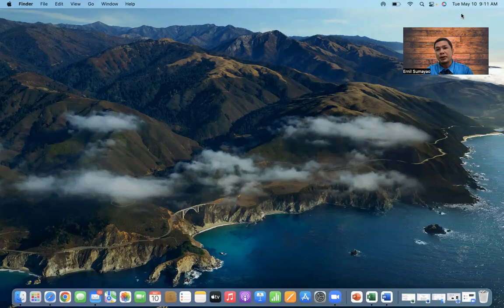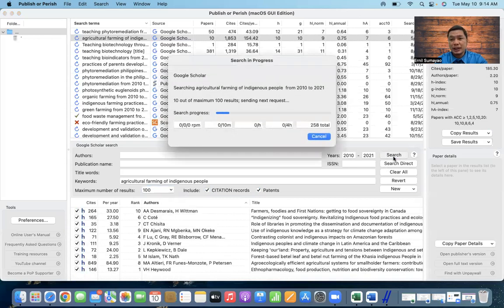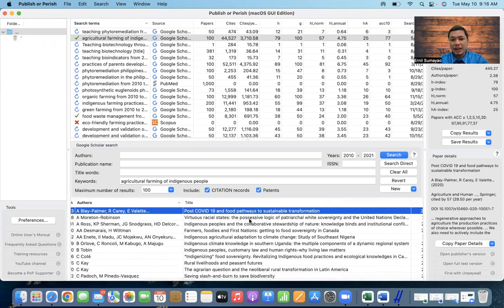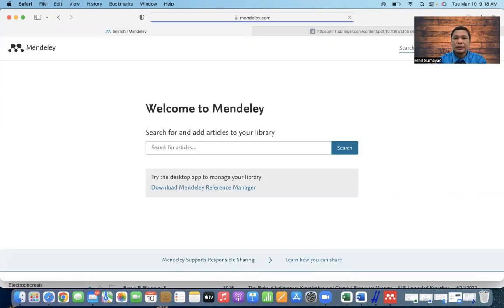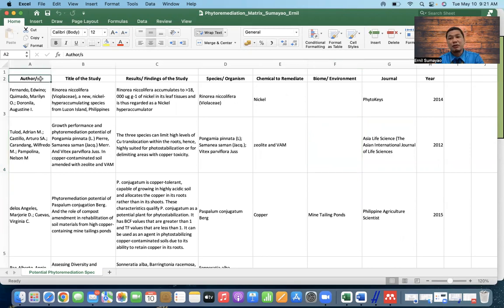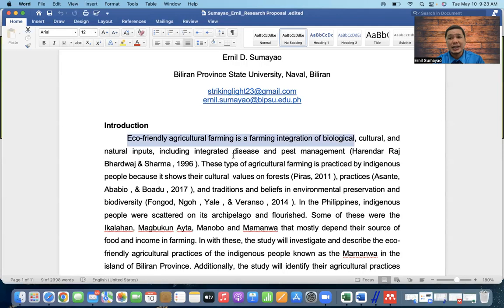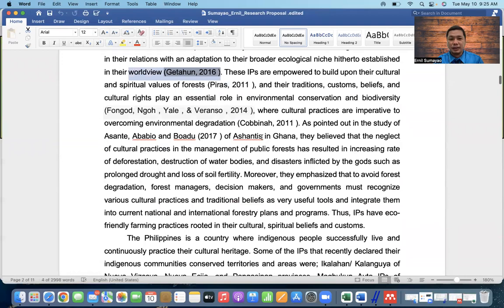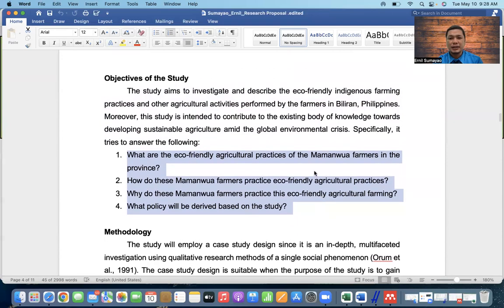Writing Research Introduction